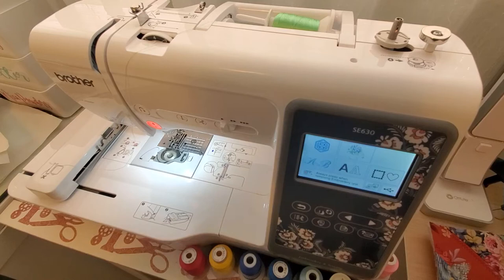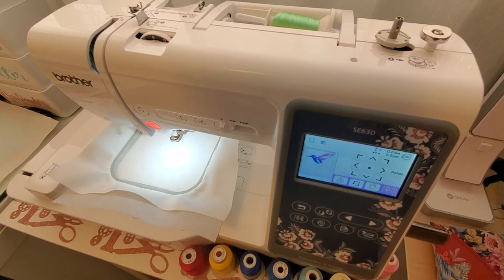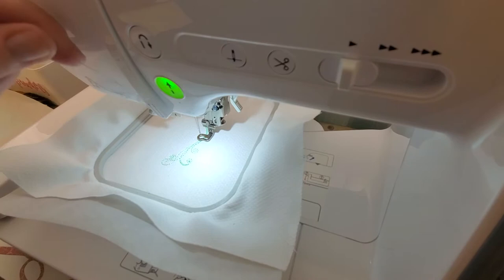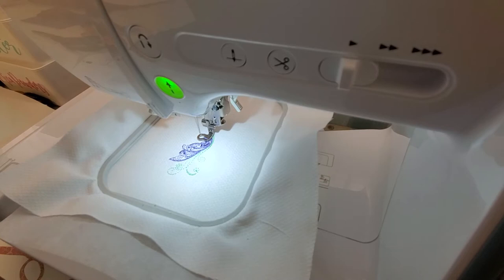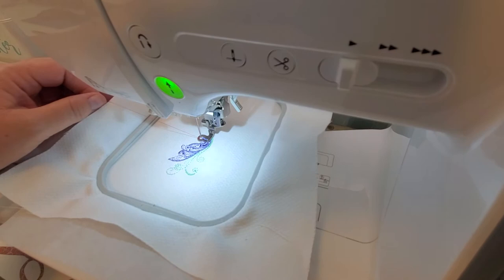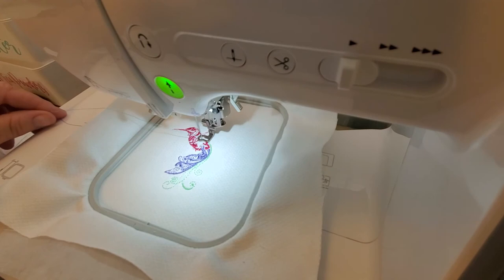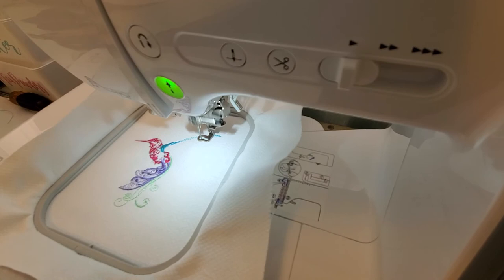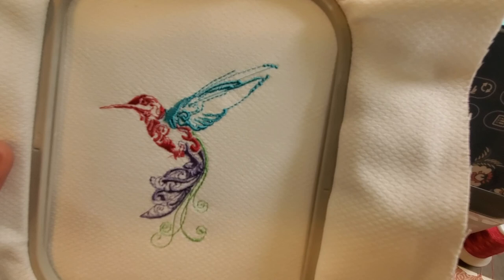HUMMINGBIRD EMBROIDERY/LETS EMBROIDER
Colors I used: Brothread thread
Green: 502
Lavender: 804
Hot Pink: 107